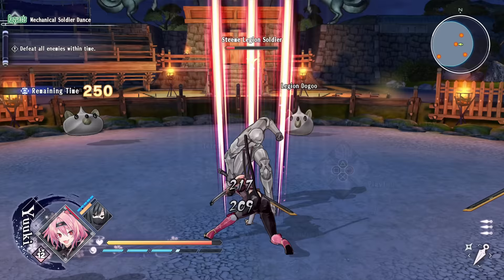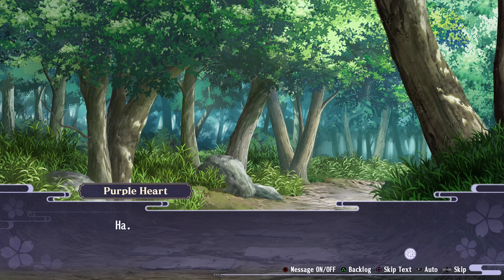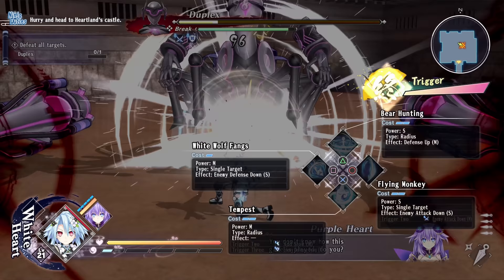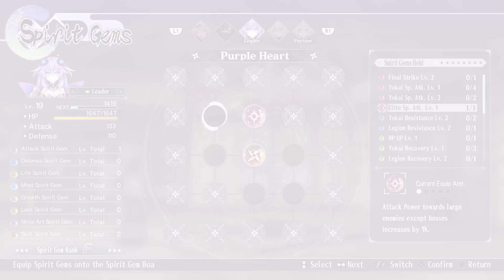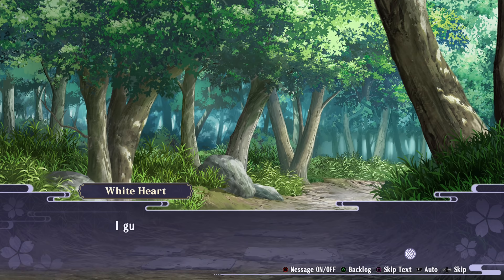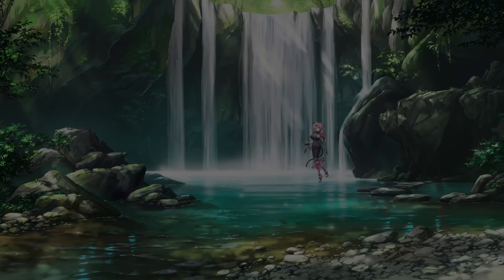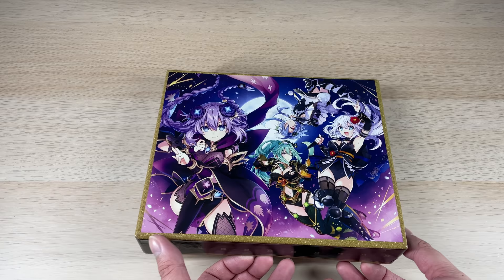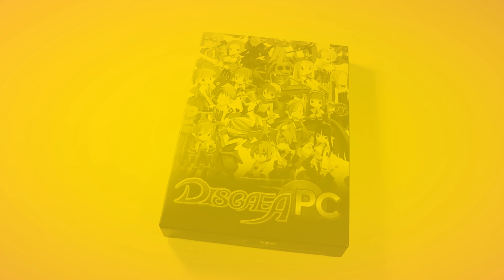Neptunia X Senran Kagura: Ninja Wars Review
In this video we take a look at the long awaited Neptunia and Senran Kagura crossover for the Sony PlayStation 4.

Neptunia X Senran Kagura: Ninja Wars PS4

Capture Card
Audio Interface